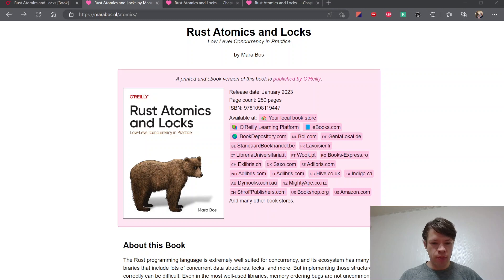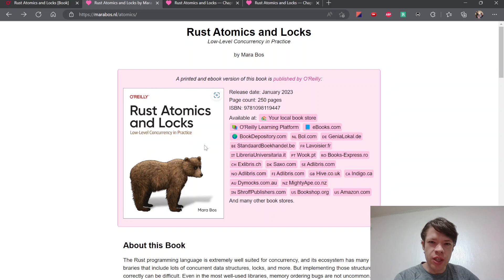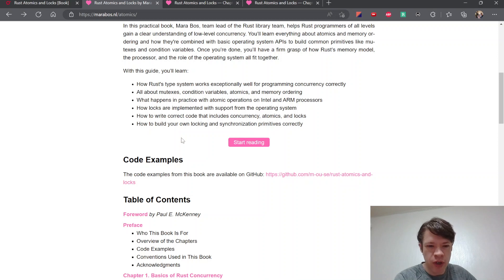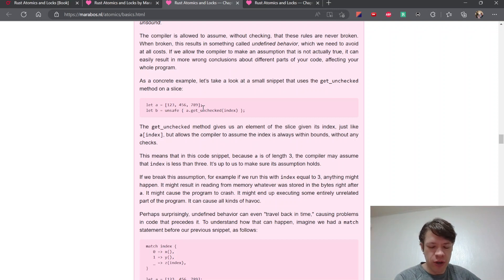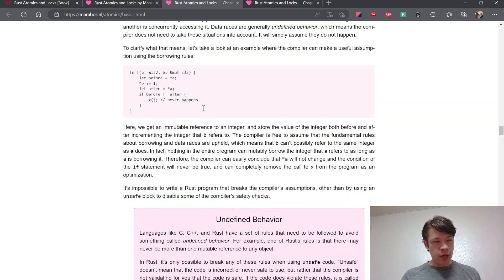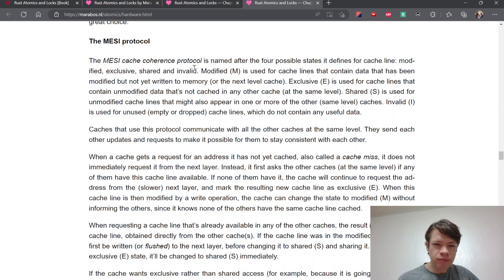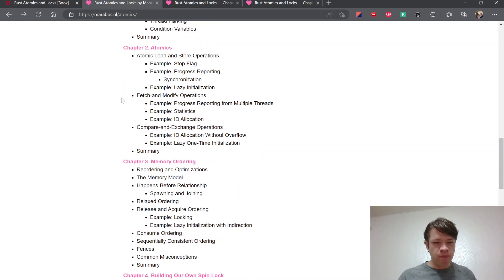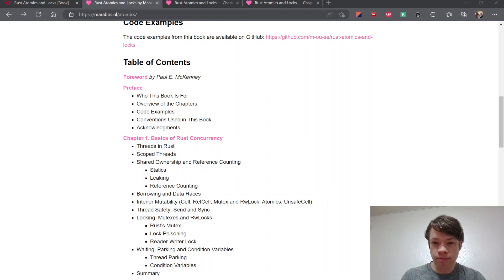Reading Rust Atomics and Locks: Intro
Starting a new playlist today! I'm going to be reading through the book Rust Atomics and Locks by Mara Bos. The book takes a lot of concentration and what better way to slow down and concentrate than by recording the whole thing?